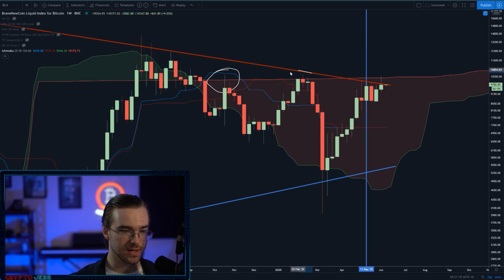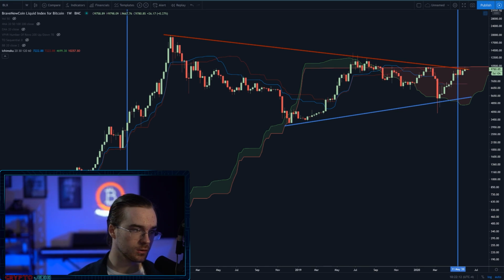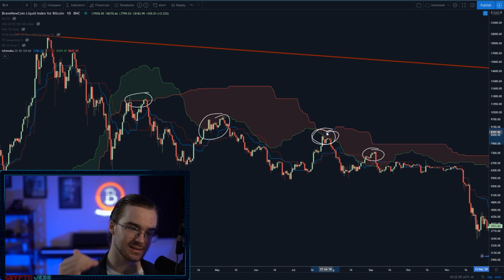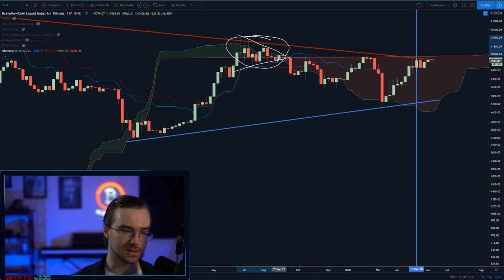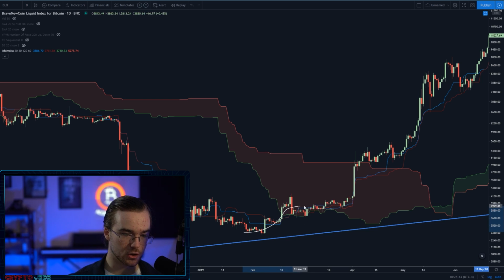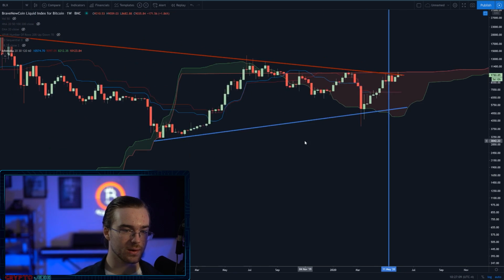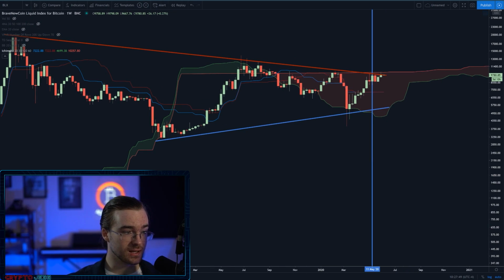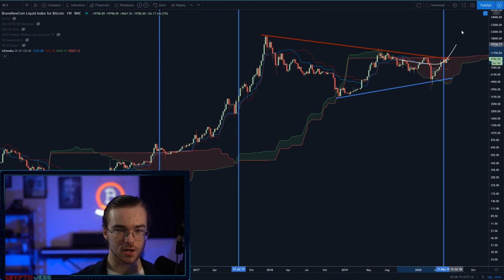I Have NEVER Covered THIS BITCOIN INDICATOR - BUT IT'S FINALLY TIME - IT'S BULLISH!!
Follow my friend Tim for workout and health tips @tim_and_tay_fitness on Instagram!

In today's Bitcoin update, we discuss how the technicals are calling for a bullish breakout of Bitcoin's consolidation pattern. However, we see that some important technicals are calling for  correction. What does this mean for Bitcoin? And how can we profit in today's Bitcoin market? We discuss this and more in today's video.

or use a code cryptojebb & get two amazing gifts: 4 extra months with the 3-year plan and the NordLocker file encryption app for free!

Spare Change?

BTC
127eLjKTBKU9HTFhYowCDC4D3JBxonVk15

ETH
0x5115ACa82edf204760fE3B351c08a48d6004D89B

LTC
LSKXx3fQRK5LMowGznVvo6A9NtmtaQaoqP